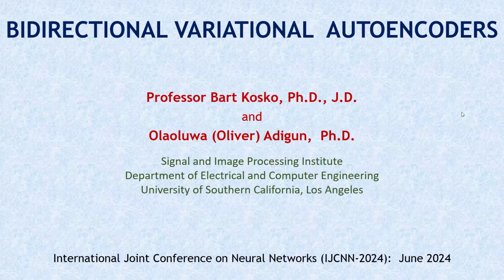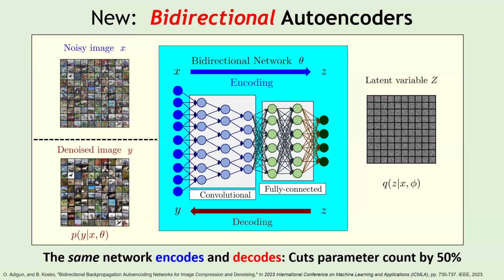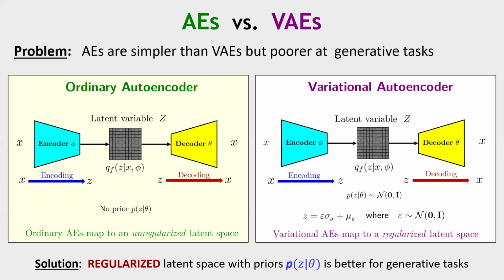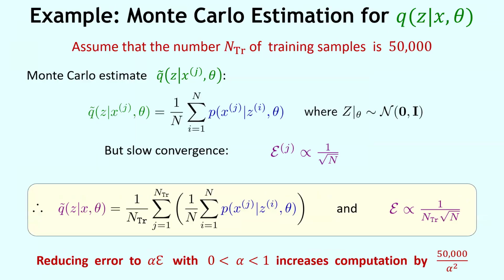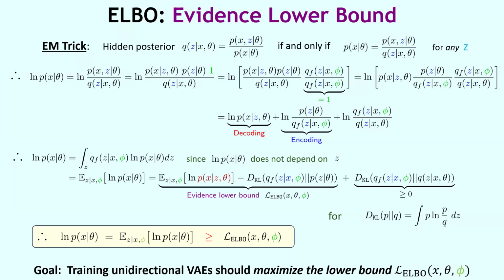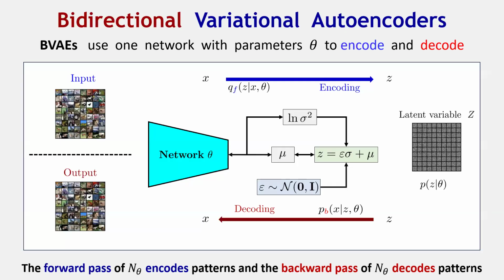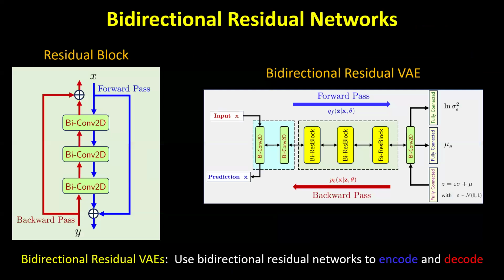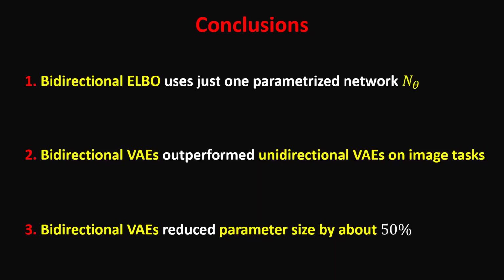Bidirectional Variational Autoencoders and BELBO: Bidirectional Evidence Lower Bounds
Professor Bart Kosko introduces bidirectional variational autoencoders at the International Joint Conference on Neural Networks (IJCNN-2024) in Yokohama, Japan, July 2024.